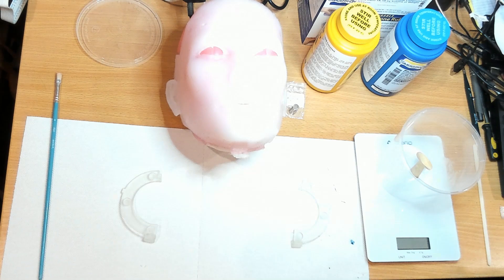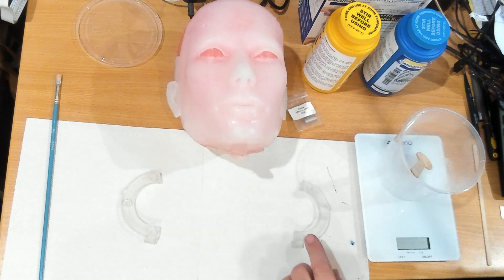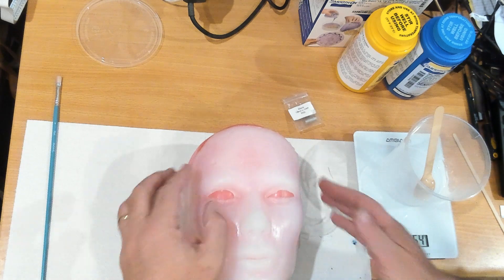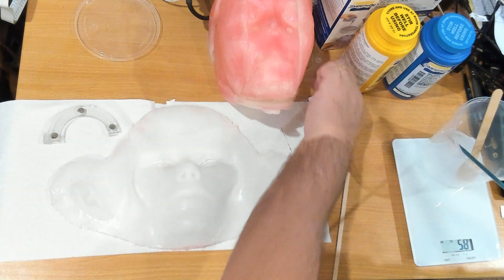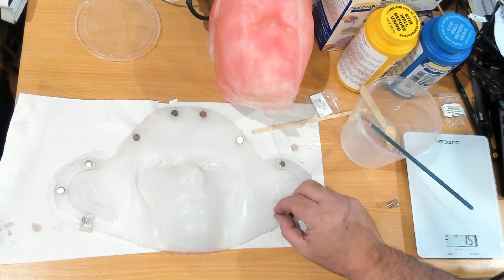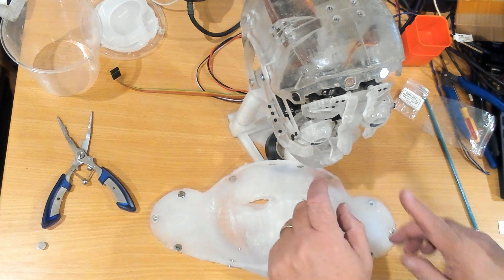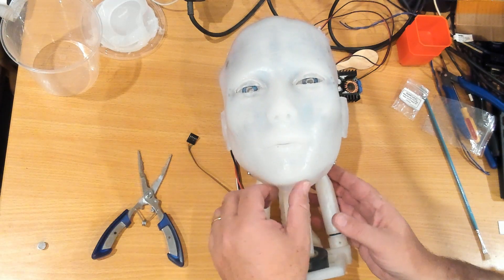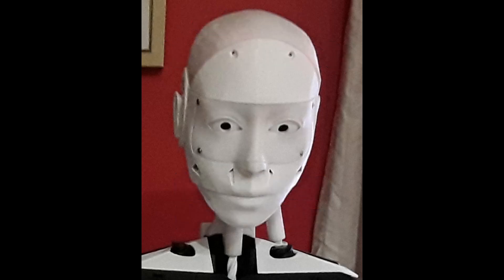InMoov i2Head build Part 8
In part 1, We assembled the head's base, upper teeth, Upper lip servo and check puller servos.
In Part 2, We assembled the Left eye.
In Part 3, We assembled the Jaw Assembly.
In part 4, We assembled the forehead assembly.
In Part 5, We connect the servo wires to the PCA9685 and fit the skull in place.
In Part 6, We setup the Raspberry Pi 5 to run the servos using MyRobotLab (MRL)
In Part 7, We create the silicone face for the new robot head.

In Part 8, we attach the magnets to the mask and repair some minor damage to the ears and fore head.

Parts used:
Smooth-on Ecoflex 00-20 Platinum Cure Silicone Rubber Compound.
20 X 10mm x 1mm N52 Magnets

Link to the InMoov Website for constructing the i2Head.

Also please consider joining my
GoLucky

All Access patron
Jeff Jerde

Lmorales45
Andrew Cardone
Havish

Builder level Patreons get the videos a week before YouTube does,
VIP Patreons get the videos as they are created, from 1 day to 2 months before YouTube.